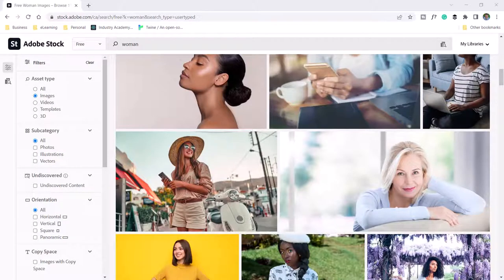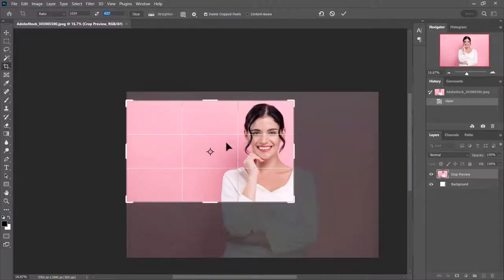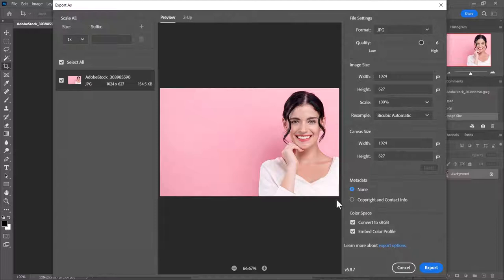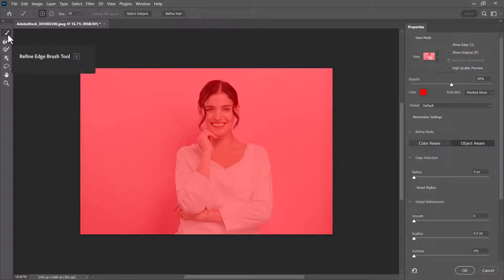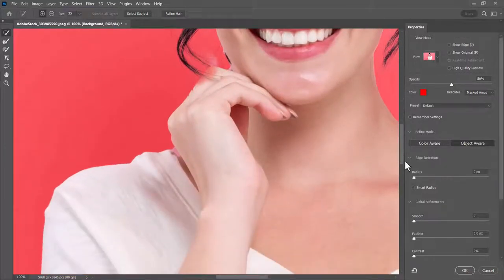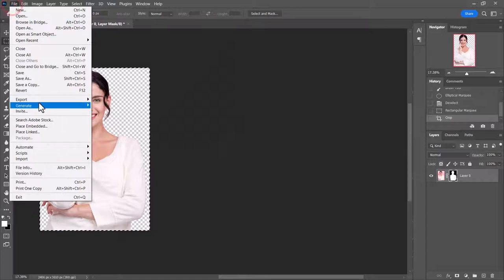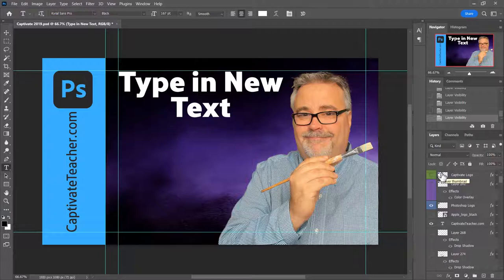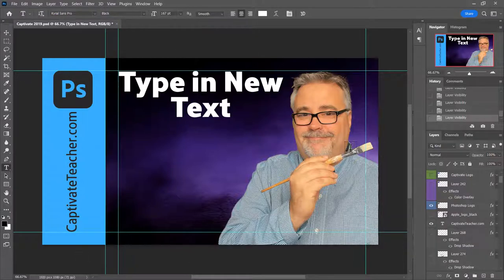Top 7 Photoshop Skills for eLearning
In this video, I share my top 7 photoshop skills that I use almost daily for my eLearning design and development.